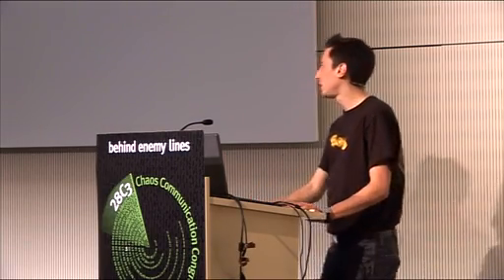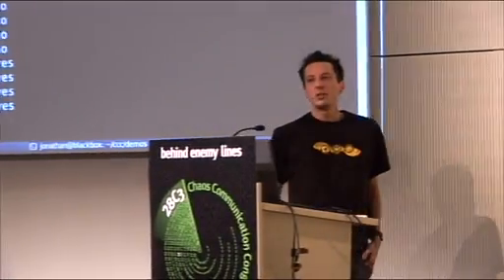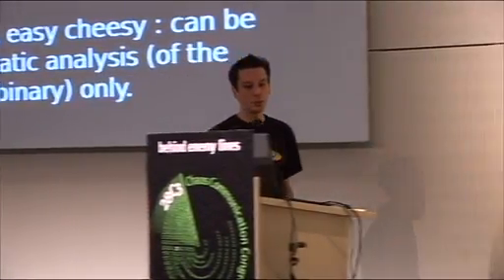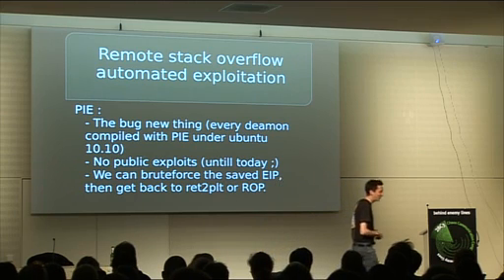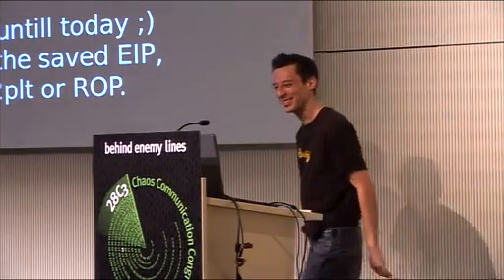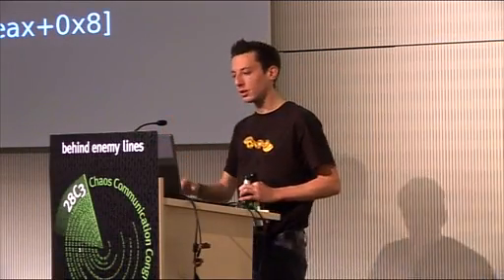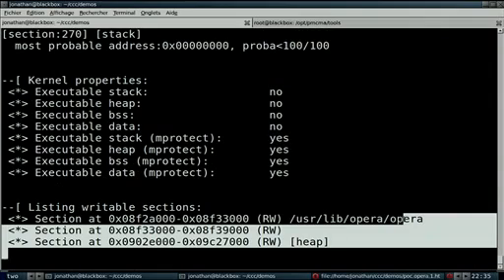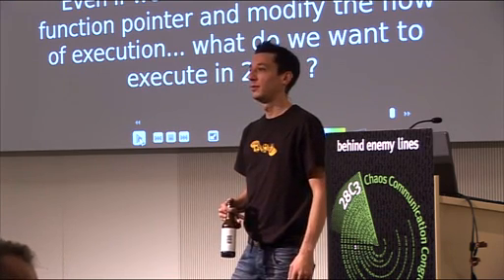28C3 - post memory corruption memory analysis